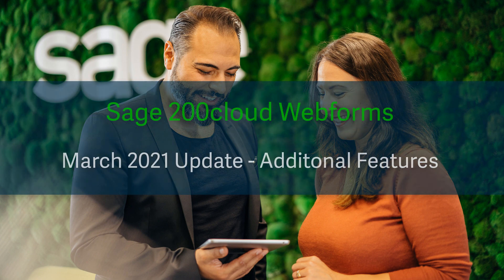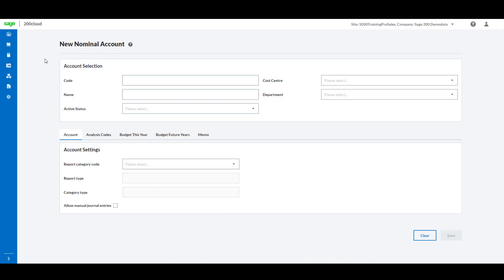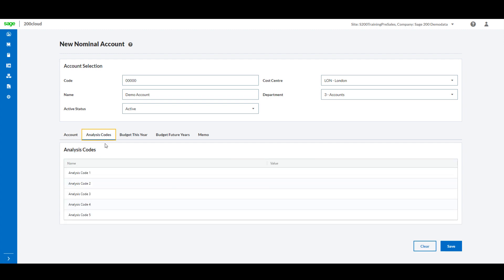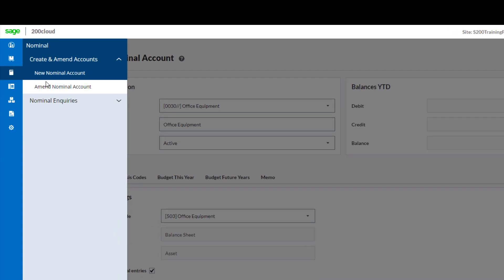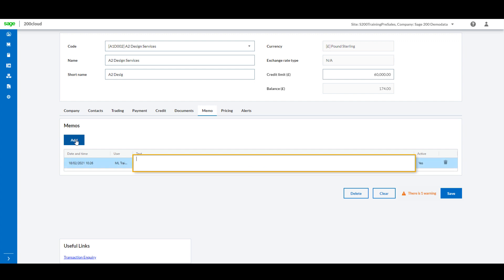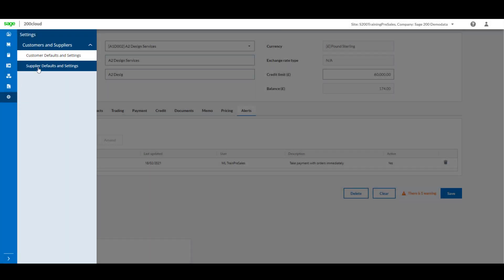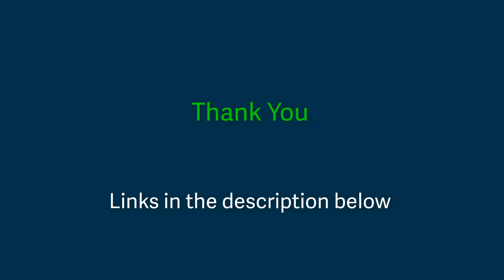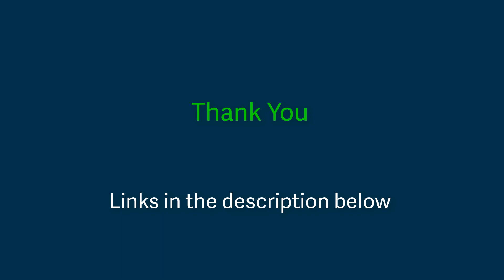Sage 200 Webforms - Nominal Ledger - Additional Features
Along side the new features for the stock control module, many other modules are seeing additions which this video will highlight.

If you have not already seen the changes coming to the stock control module, watch this video

0:00 Nominal Ledger Additional Features
0:18 New Nominal Ledger Web Forms
1:01 Amend Existing Nominal Account
1:19 Customer and Supplier Memo Information
1:39 Customer Alerts Tab
1:52 Customer and Supplier Ledger Settings